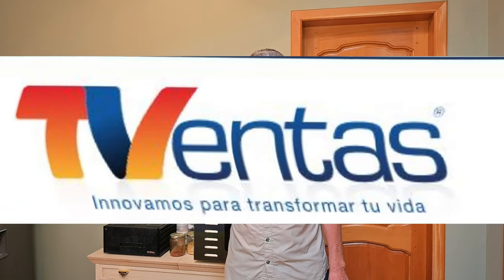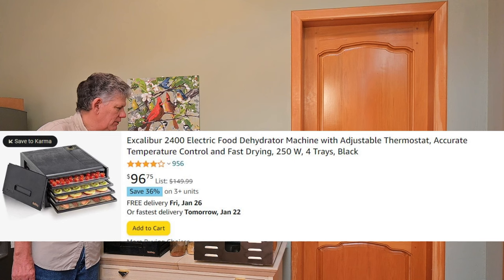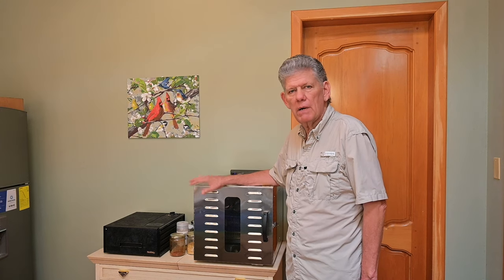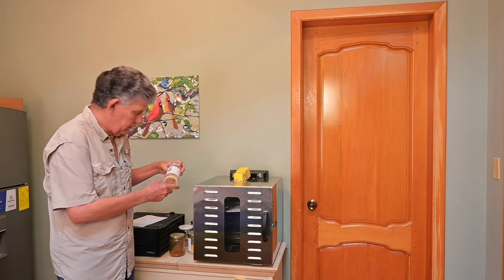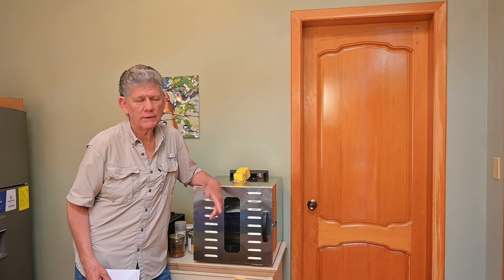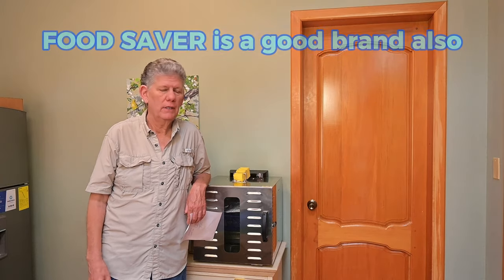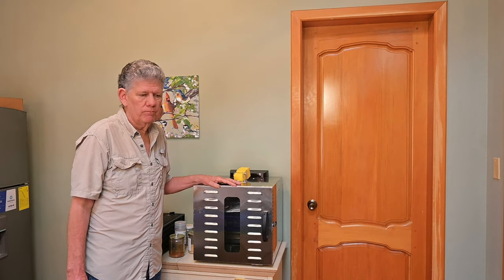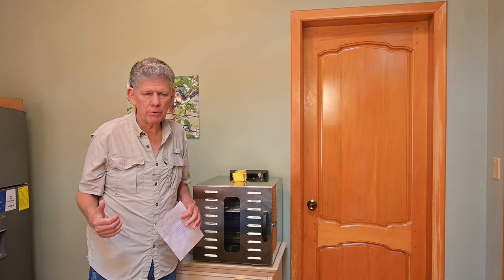Dehydrating food in Ecuador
Join us as we give our reccomendations for where to buy dehydrators, and which ones are best. We also talk about the different foods we have dehydrated. Lot's of tips!